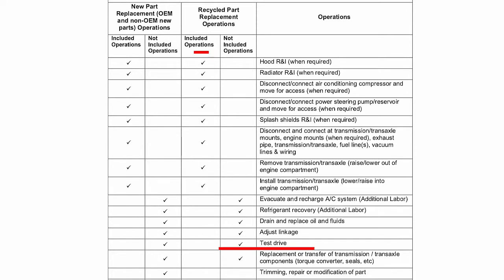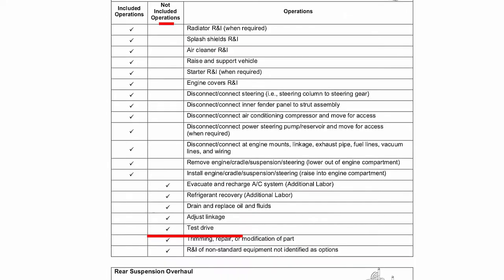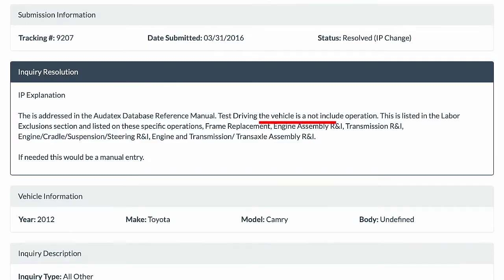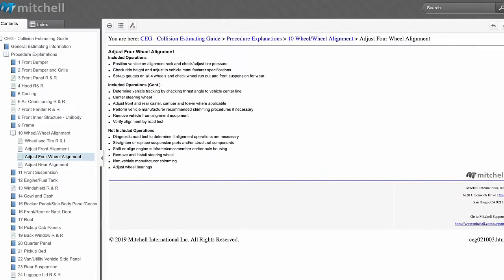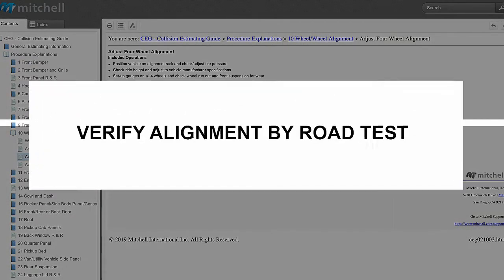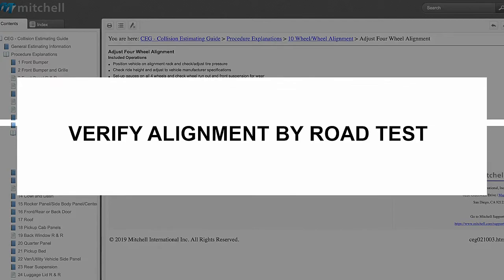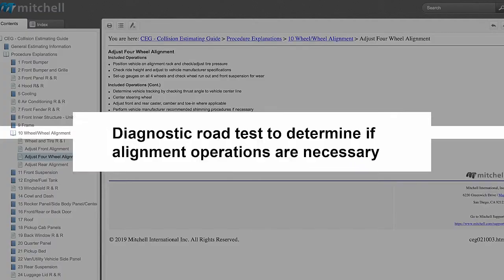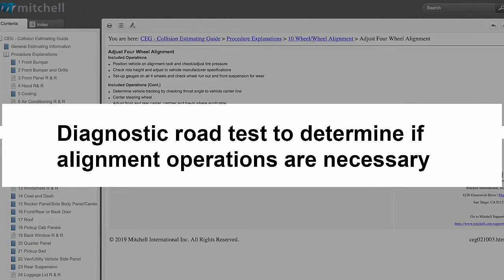SCRS - Labor Operations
In this video we review labor operations for vehicle manufacturer’s required test drive processes currently not included in estimating software programs. Some manufacturers require these processes to reinitialize the vehicle after repair. Audatex, Mitchell and CCC estimating programs are addressed. Diagnostic road tests are not included as covered labor operations. We will discuss the one exception for these exclusions.